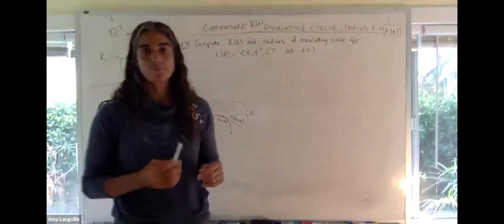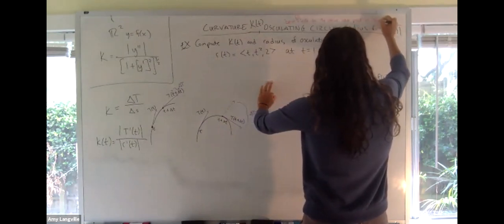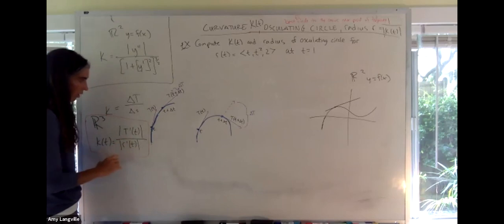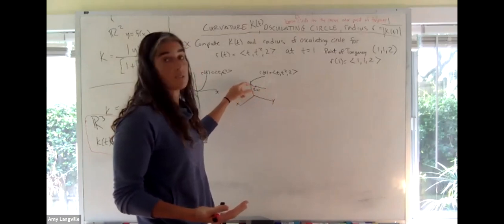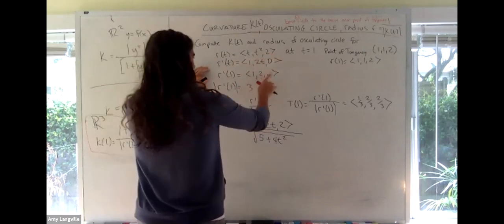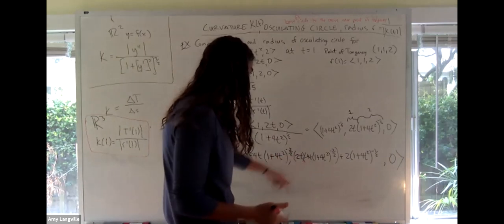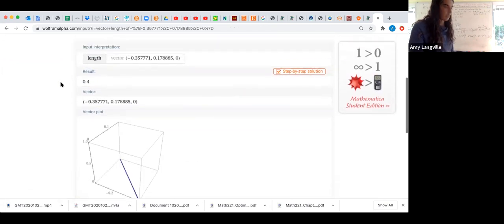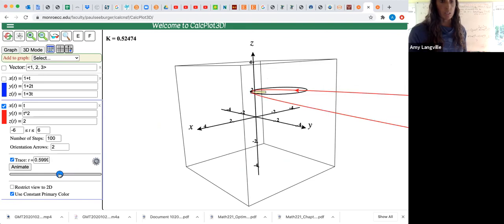Module 6. Video 4: Curvature (24min)